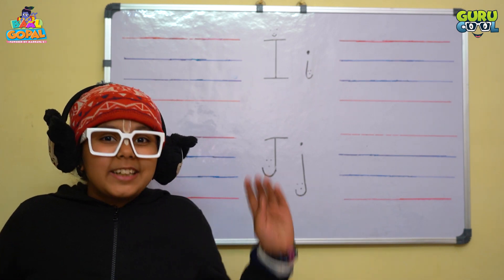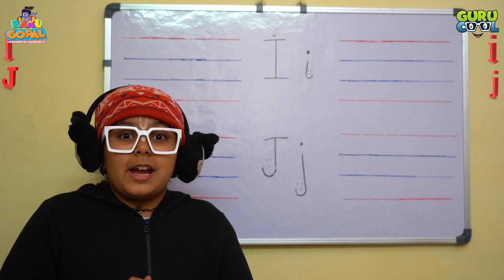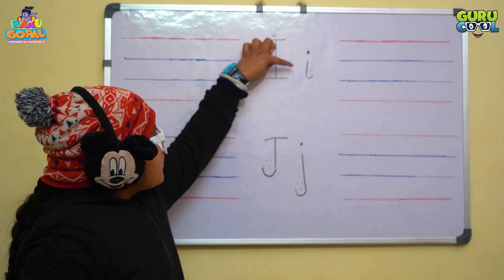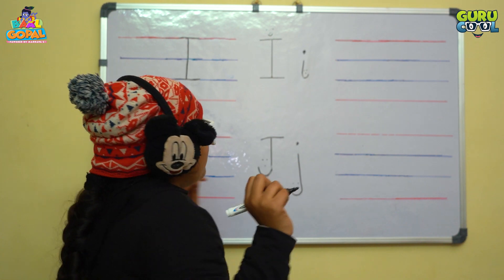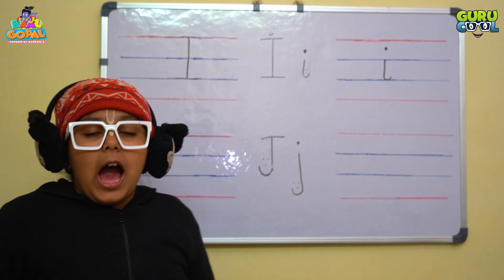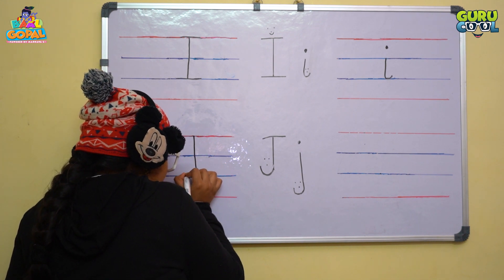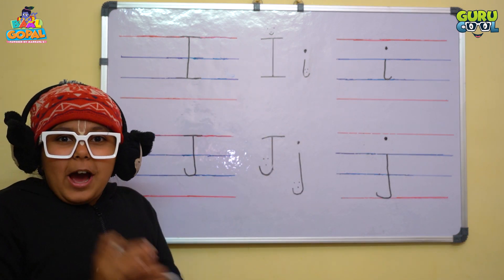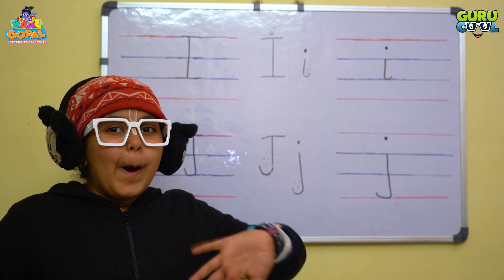Alphabets..Write Letter I & J .. Gurucool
Recognition Of letter I & J
Baal Gopal is starting its new series; Gurucool. where unlimited fun is waiting for you all..
Vocals- Haricharan Das Sobti  ,Jagannath  & Vrinda Kaushal
Music Label/Publisher  : Madhavas Rock Band
Director/DOP/Editor - Vishnu Raghav das( Varinder Kaushal)
Actor :Vrinda Kaushal
Script :Kirti Kaushal
Madhavas Production House (VRINDAVAN)
Team -
Lakshmi Behl
Ganga Priya Das
Lata Bisht
Rasika Siromani Devi Dasi
Keli Parayana Das
Aakanksha
Jai Singh
Akash Tiwari
Varinder Kaushal
Krishna prabhu
Suvarna Devi Dasi
Kirti Kaushal
Naam Bhakti Devi Dasi
Braj Kishore Das
Nandrani Gopi Devi Dasi
Nav Kishore Nimai Das
Nikhil Singh
Nilesh Narsayya Deshwani
Hari Charan Das
Jagannath Das
Jhanavi Behl
Vrinda Kaushal
Its a Madhavas Rock Band Production (Mentored by H.G Bhadra Govinda Das)